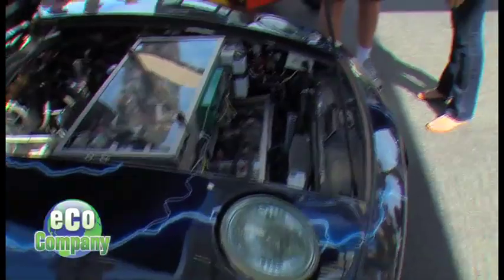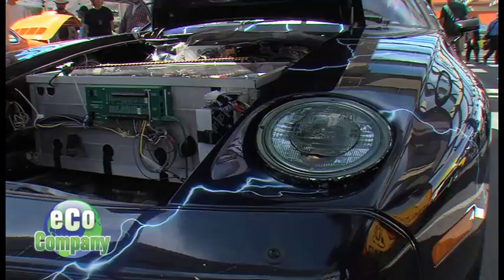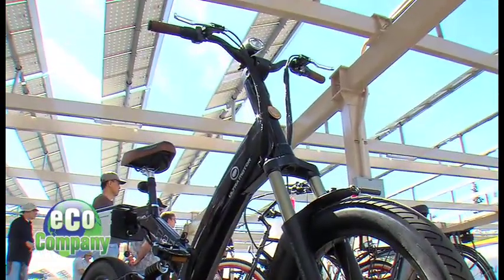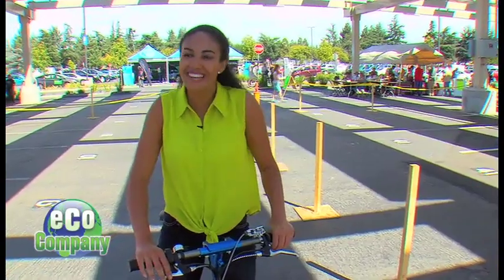EV Car Rally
Eco Company goes to the Bay Area and the annual Electric Vehicle Rally & Car Show and meet a group of people passionate about their mode of transportation! Jordan gets the scoop on cars, motorcycles, and bikes in ALL shapes and sizes from classic cars to the newest models!